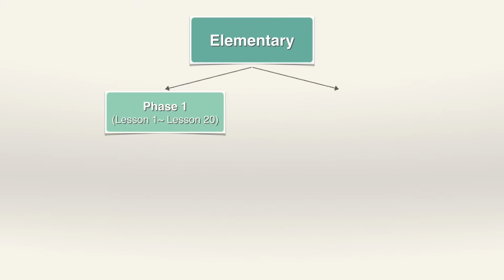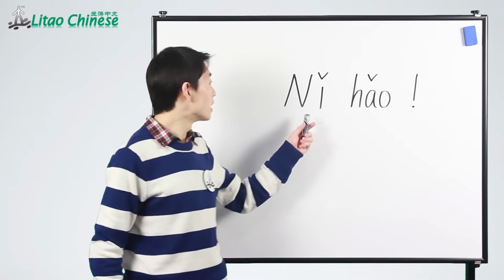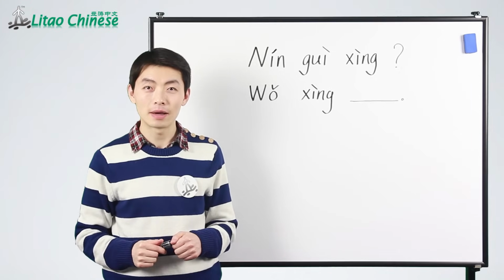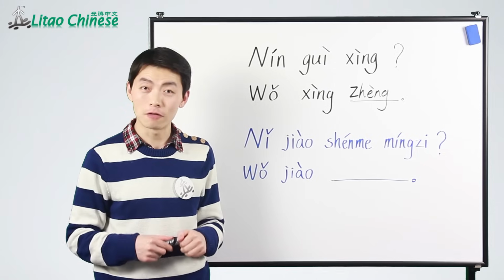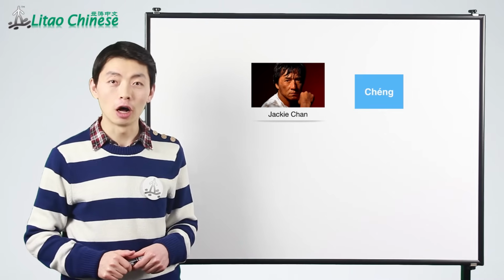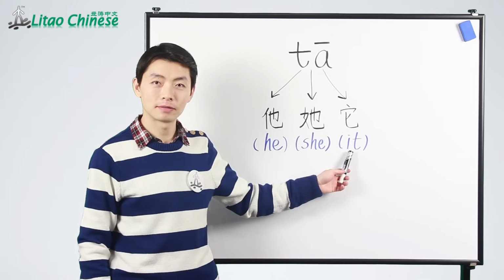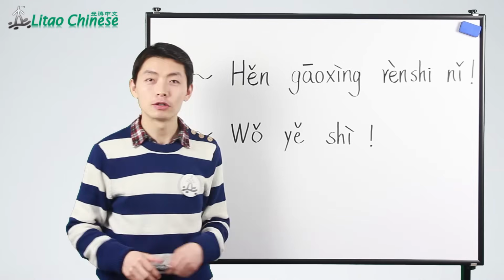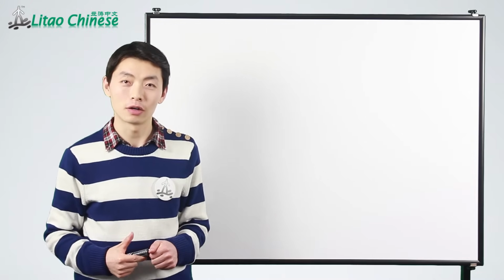How to ask and introduce someone’s name in Chinese | HSK 1 - Lesson 01 - Learn Mandarin Chinese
The full Elementary Chinese Course (HSK Level 1) includes:
1. 20 video lectures that cover approx. 300 new words, 120 grammar points and sentence patterns
2. Online and downloadable audio and script of 20 dialogues
3. 300 online self-assessment questions

Learn Chinese with us in 3 easy steps:
1. Watch a video lecture with detailed and clear explanations of how to use each of the vocabulary and grammar.
2. Listen to and read a realistic dialogue online, or download the audio and script to practice anytime, anywhere.
3. Take the online quiz to check your understanding about each lesson and consolidate what you have learned.

In this Chinese lesson, you will learn:
1. Saying hello.
2. Asking and introducing someone’s name.
3. “He”, “She”, “It” in Chinese.
4. “Nice to meet you!”.